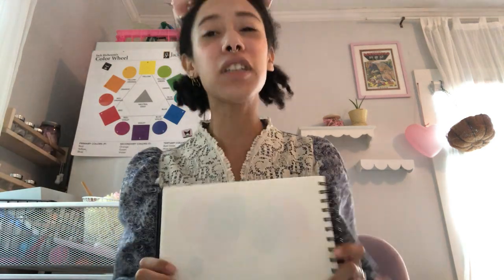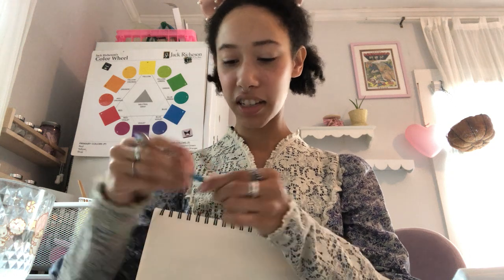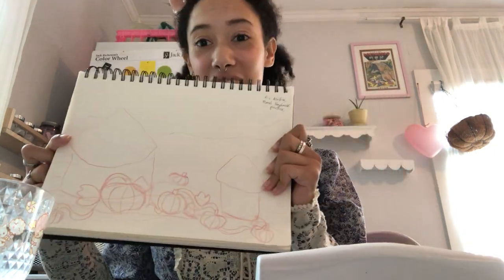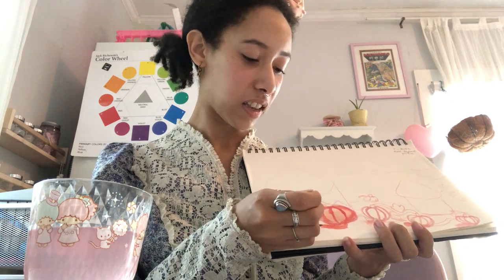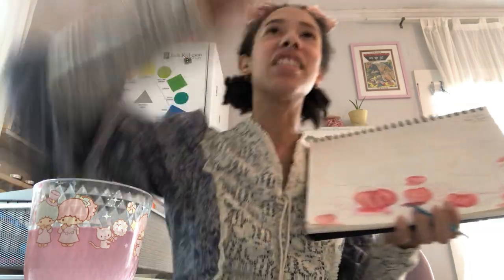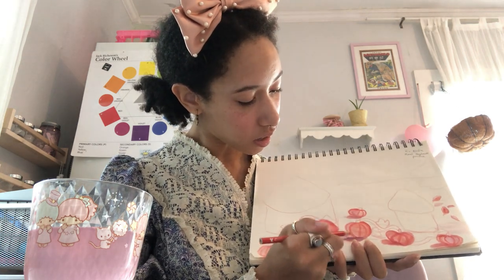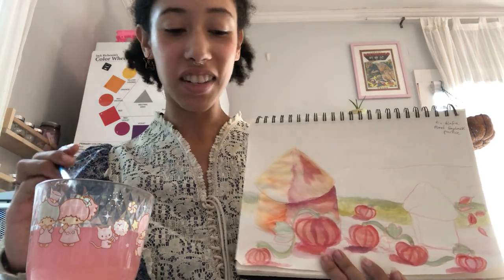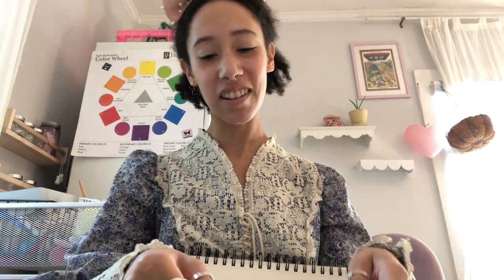Autumn Landscape | Watercolor Paint along!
Lets combine our knowledge of Lines, Shapes, forms, and Color to create our very own Autumn Landscapes! 🍂🍁🌾!